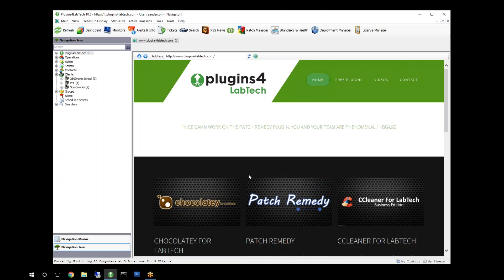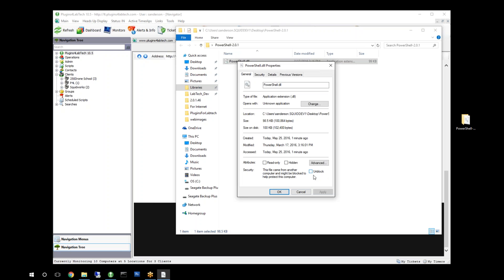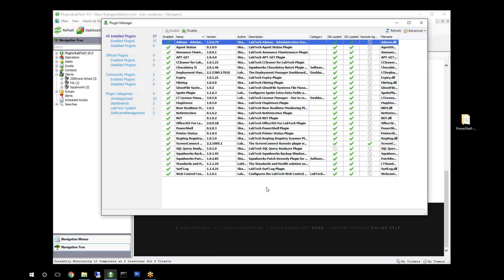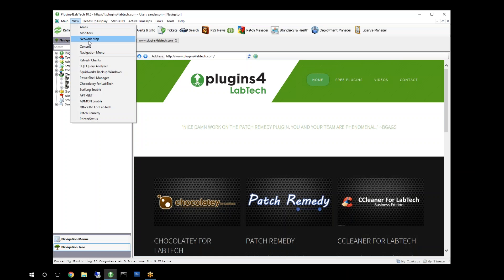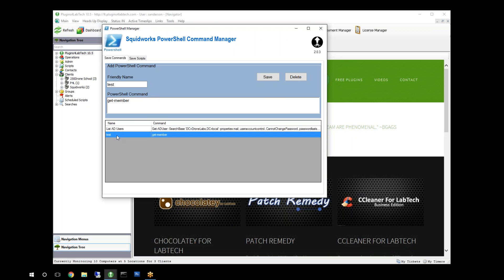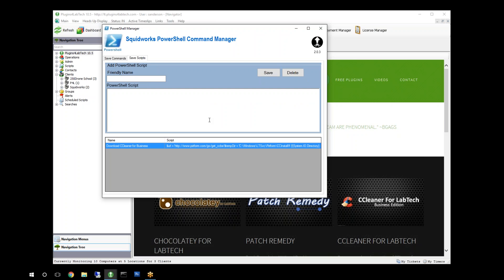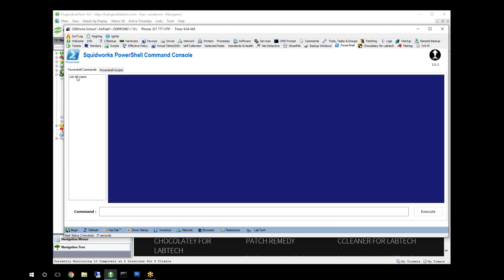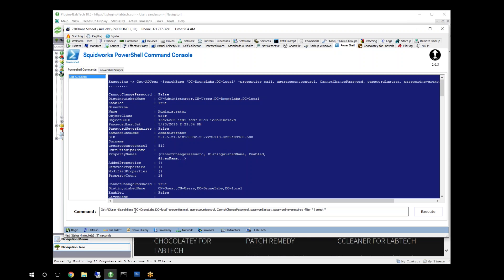Powershell For Labtech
Powershell for LabTech plugin demonstration shows how to install and use Powershell inside of Labtech RMM platform without accessing local desktops.